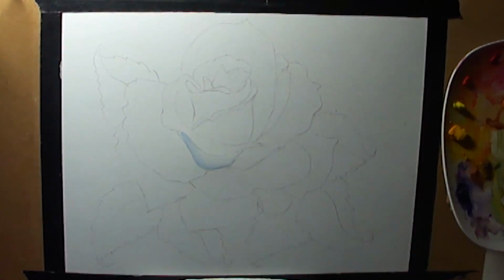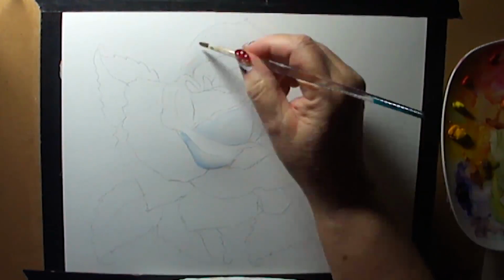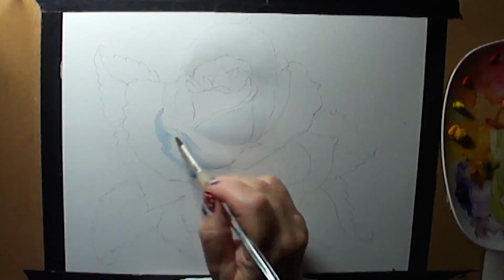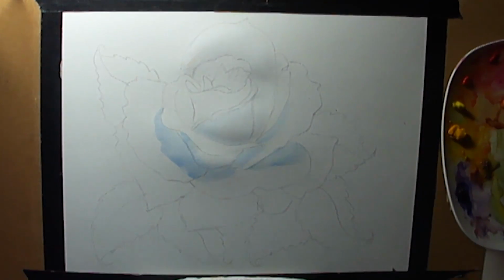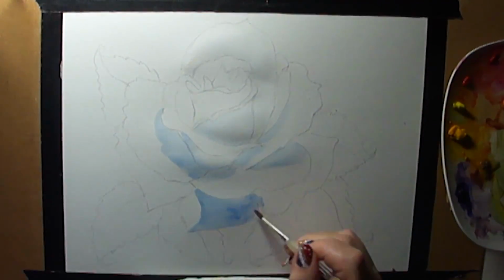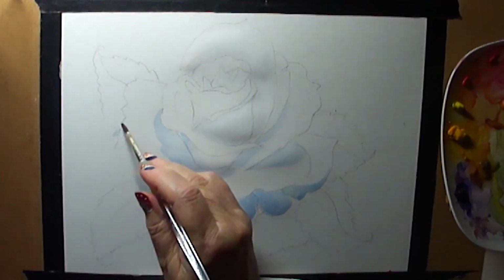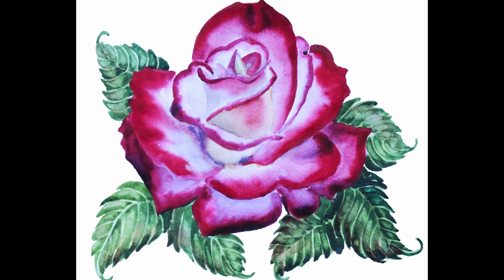A Crazy Horse Rose in Watercolor Speed Painting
I love doing these speed painting videos because it feels entertaining to me and I hope it is the same for you.  This is a beautiful rose.

Camera:
Sony K70 Cyber-Shot
Pentax K3